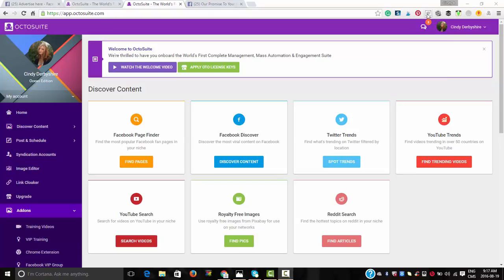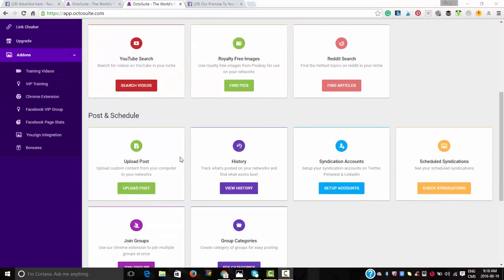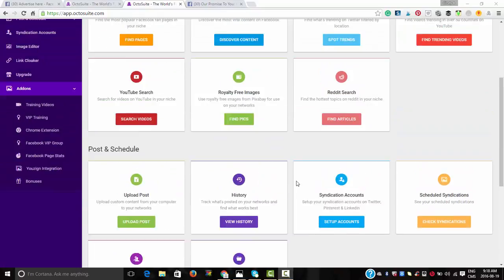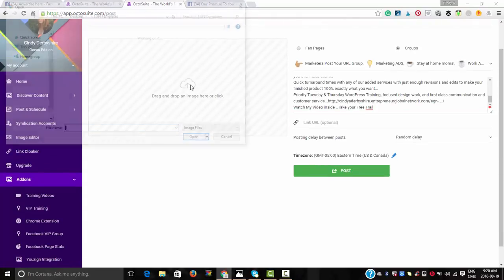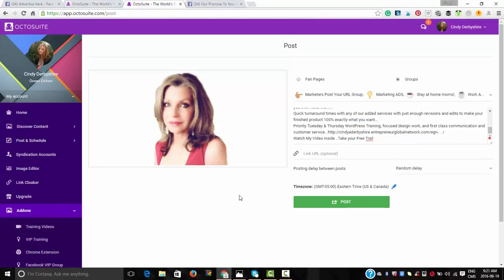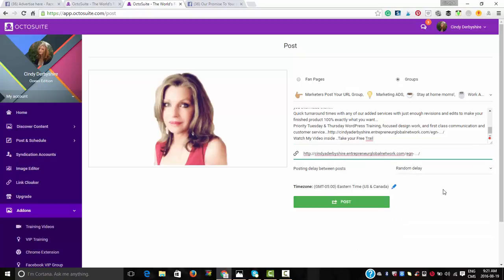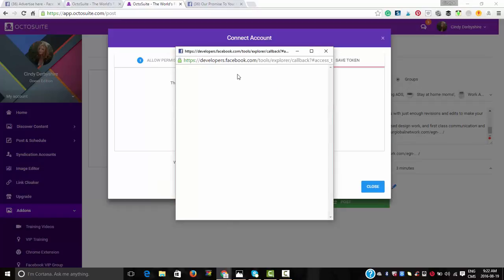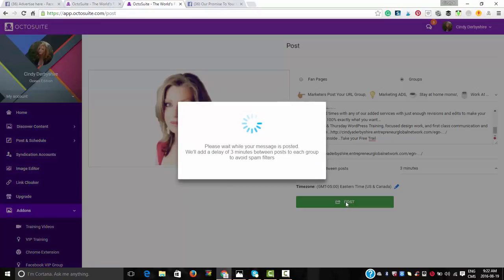Why I use OctoSuite for Posting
Why I use Octosuite for Posting to Groups. pages.